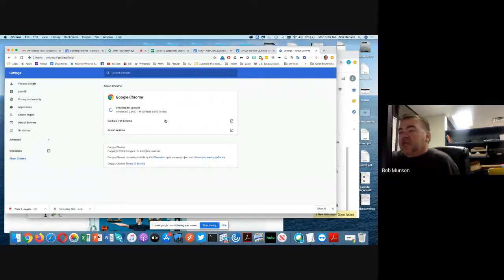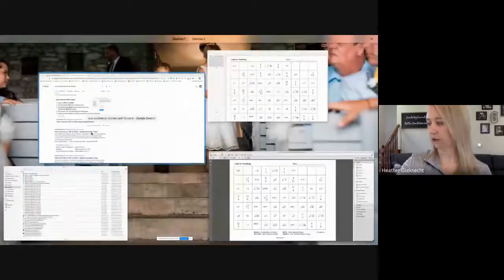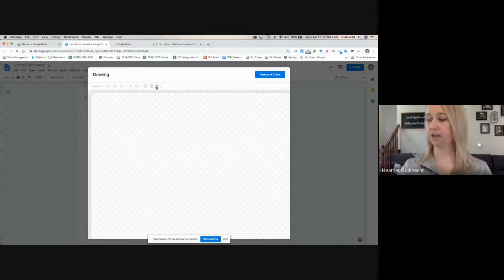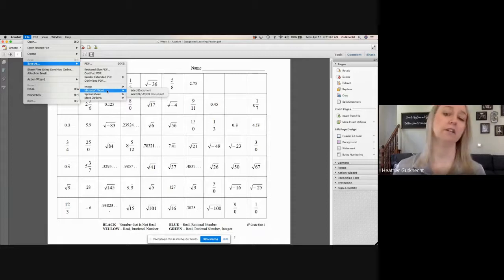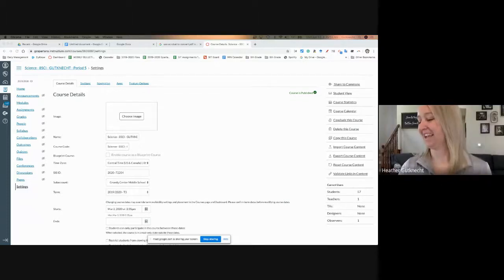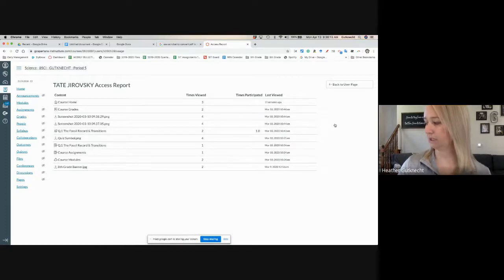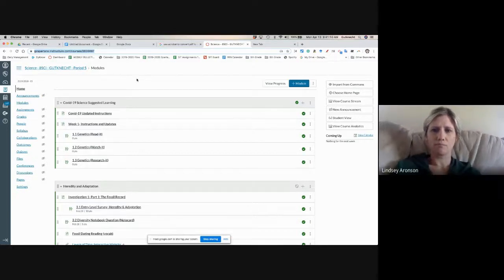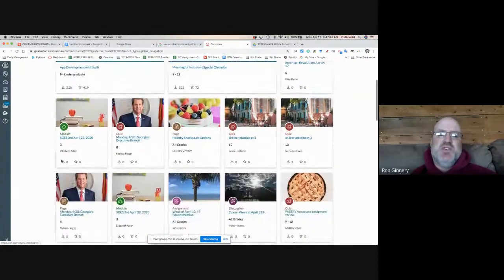April 13, 2020 Technology Google Hangout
Full video from our technology problem-solving session